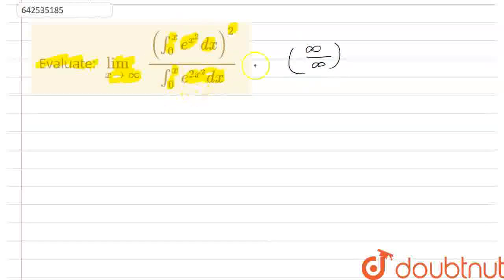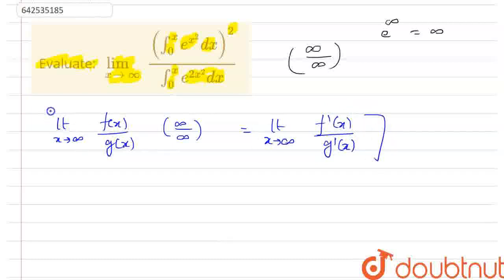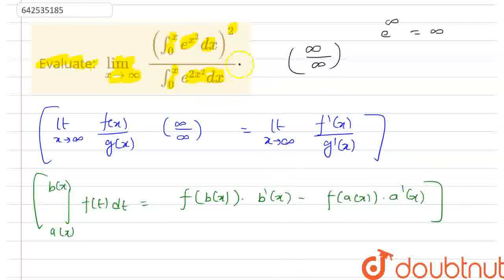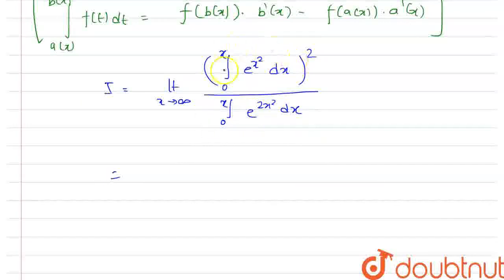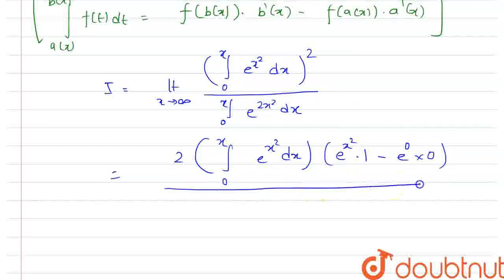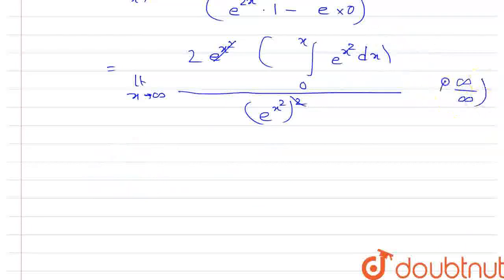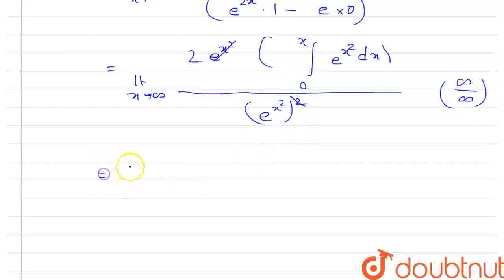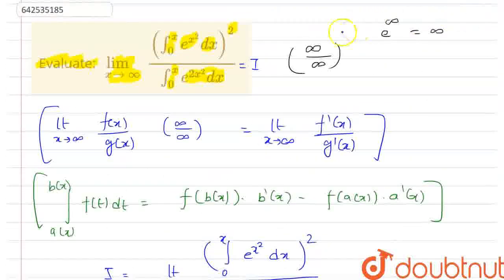Evaluate:\r\nlim_(xrarroo)((int_0^xe^(x^2)dx)^2)/(int_0^x e^(2x^2)dx) | CLASS 12 | INTEGRALS | M...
Evaluate:\r\nlim_(xrarroo)((int_0^xe^(x^2)dx)^2)/(int_0^x e^(2x^2)dx)
Class: 12
Subject: MATHS
Chapter: INTEGRALS
Board:IIT JEE

👉 Have Any Query? Ask Us.